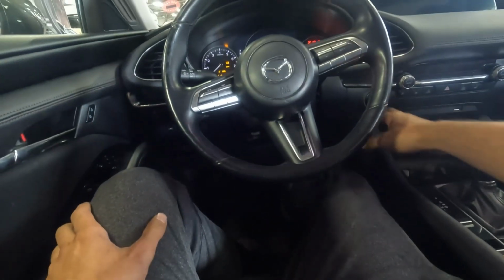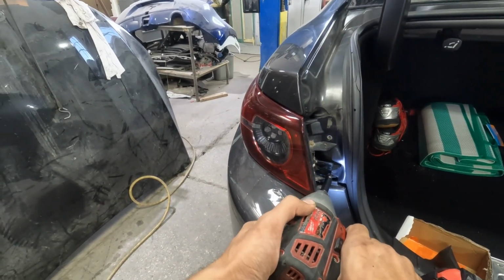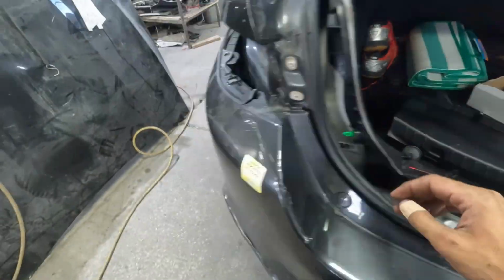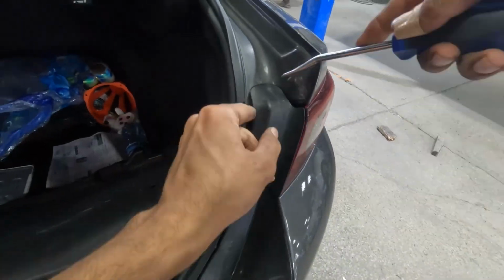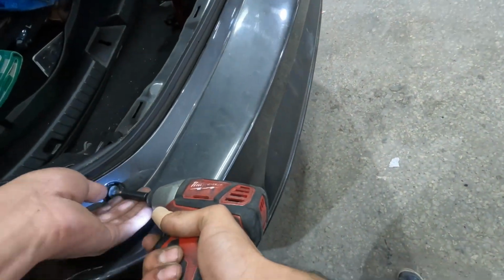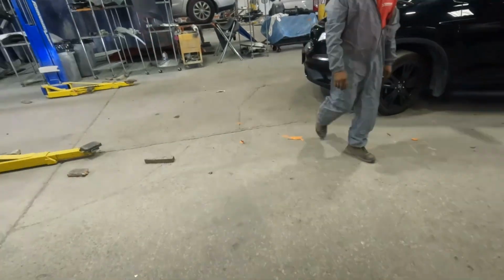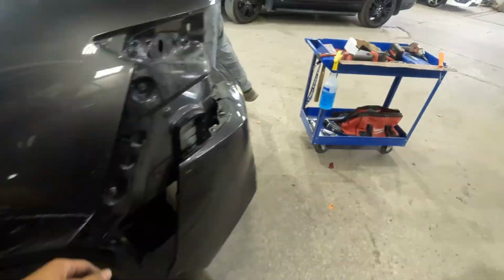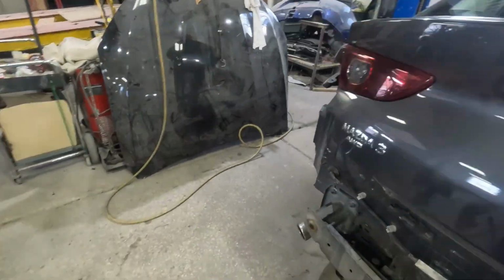2019 Mazda 3 Rear Bumper Disassembly – Full Guide!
In this video, we’ll take you through the complete process of disassembling the rear bumper on a 2019 Mazda 3. Whether you're looking to replace the bumper, repair damage, or simply need to access components behind it, this step-by-step tutorial will guide you every step of the way!

🔧 Tools You’ll Need:

Flathead screwdriver

Phillips screwdriver

Socket wrench set